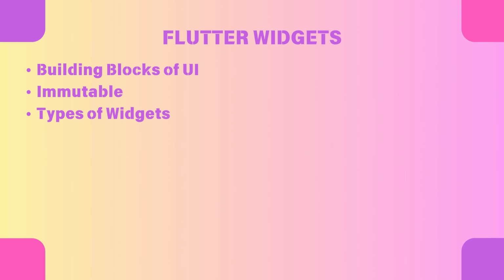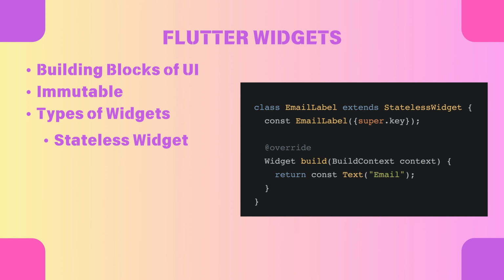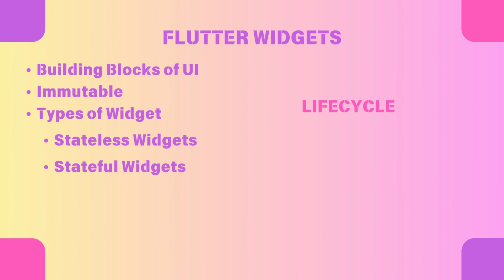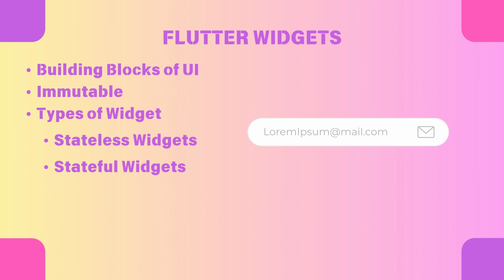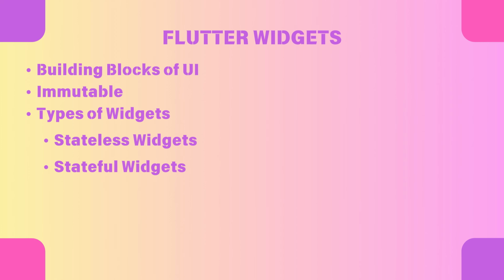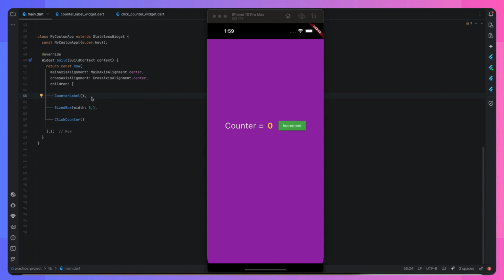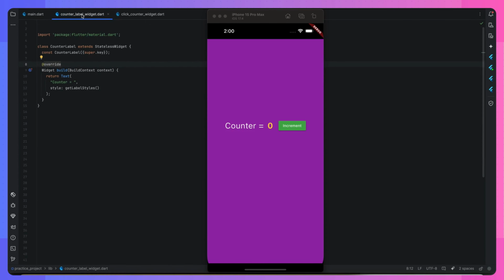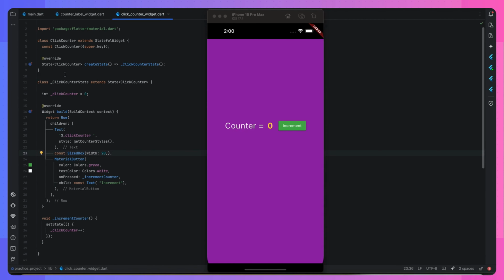What Are Flutter Widgets? Stateful vs Stateless Widgets Flutter | Flutter Widgets Explained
In this video, we'll dive deep into the core of Flutter development: WIDGETS. We'll explore the differences between Stateless and Stateful Widgets, and how to use them effectively in your Flutter apps.

Topics Covered:
* Introduction to Flutter Widgets
* What are Stateless Widgets?
* What are Stateful Widgets?
* Key differences between Stateless and Stateful Widgets
* Practical examples and use cases
* Best practices for using Widgets in Flutter

By the end of this video, you'll have a clear understanding of how to work with Widgets in Flutter and make informed decisions on when to use Stateless or Stateful Widgets in your projects.